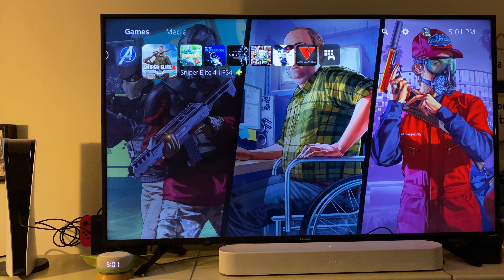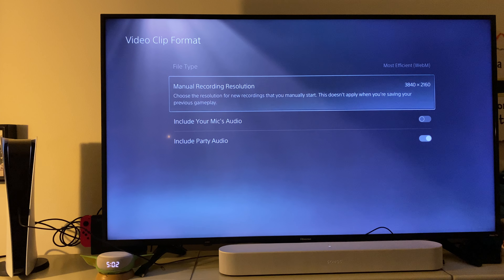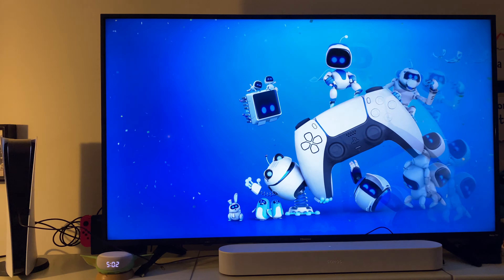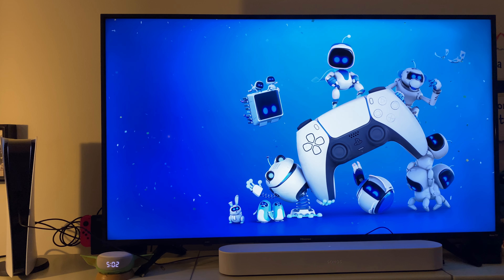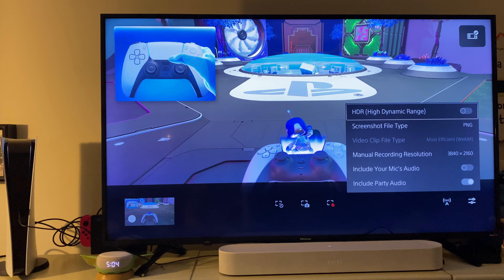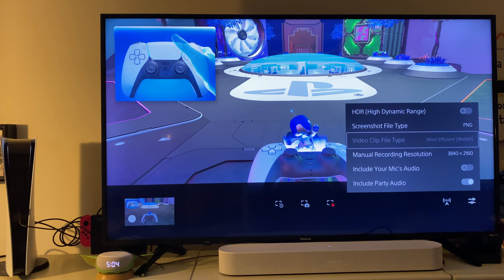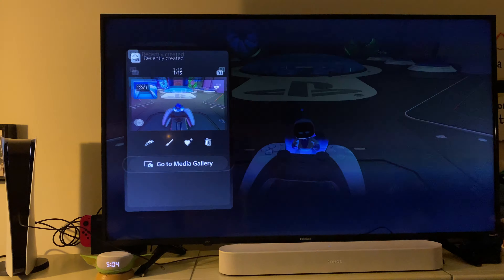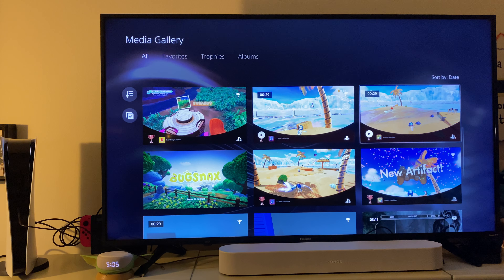How To Record/Upload 4K60 HDR On PlayStation 5!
You can now record 4K60 HDR footage right on your PS5 and upload it to YouTube.